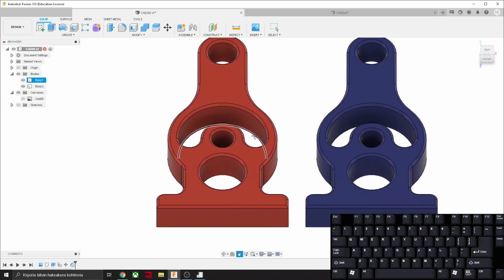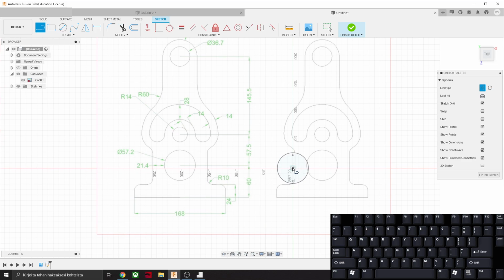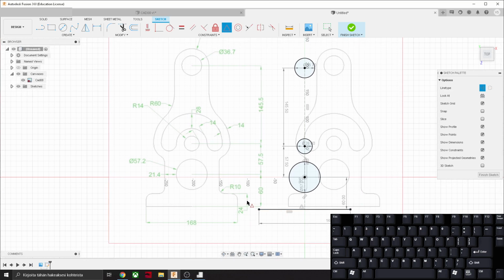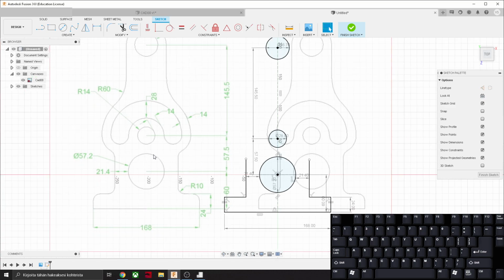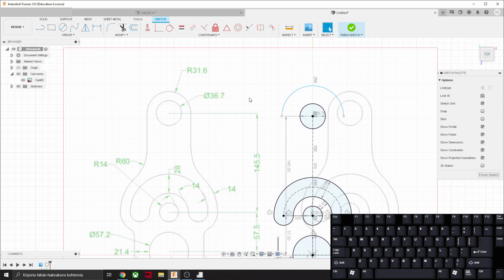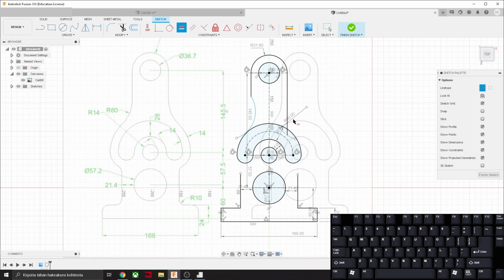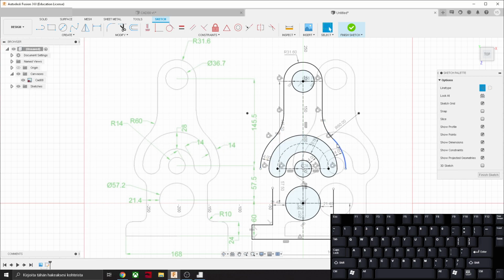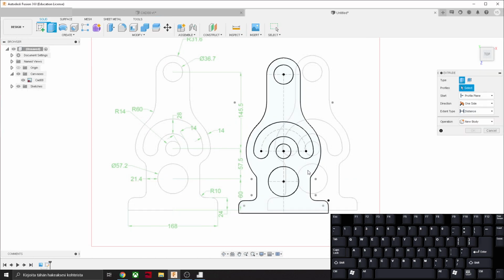Fusion 360 beginner tutorial - Sketch Constraints - Exercise 8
Fusion 360 beginner tutorial CAD exercise part 8 - In this tutorial we create simple 3d object based on 2d dimension drawing.

Tools we use :
Constraint tools
Arc tool
Construction lines
Dimension tool